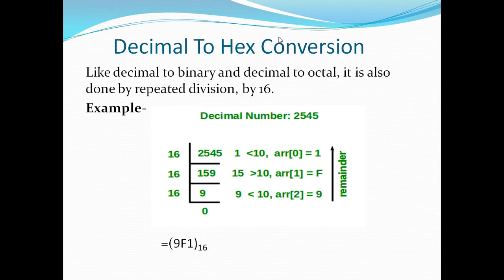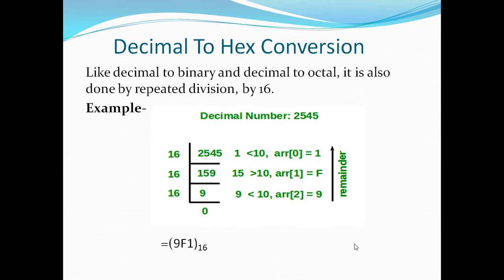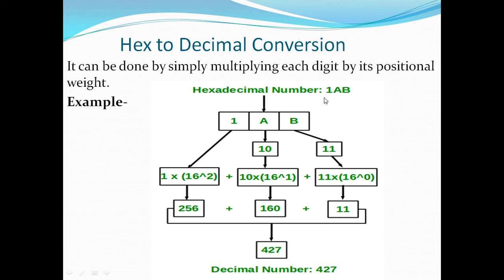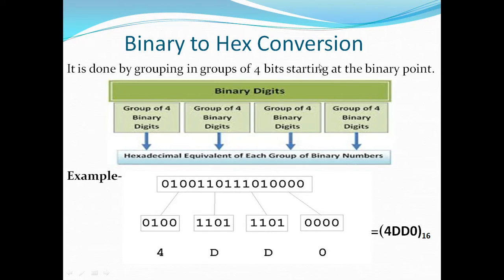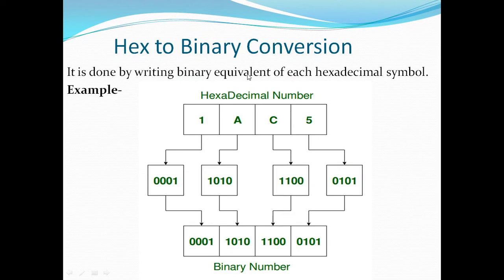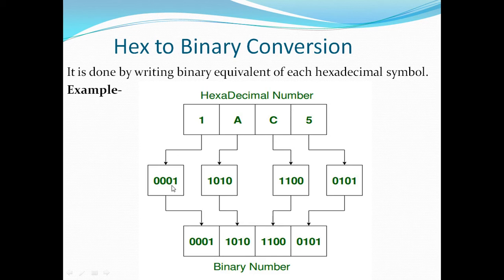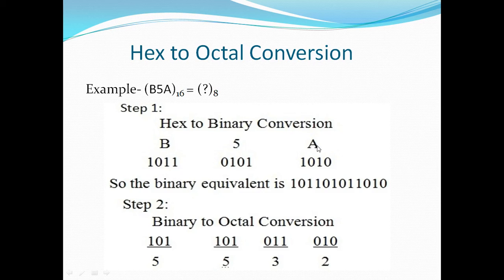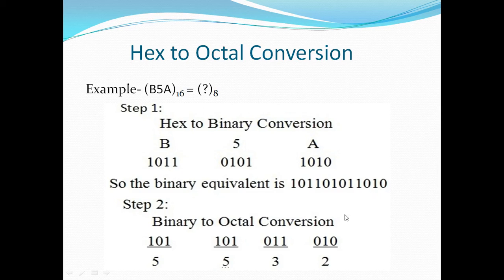CLASS-11 DATA REPRESENTATION (Conversion of Hexadecimal-Binary-Decimal-Octal)